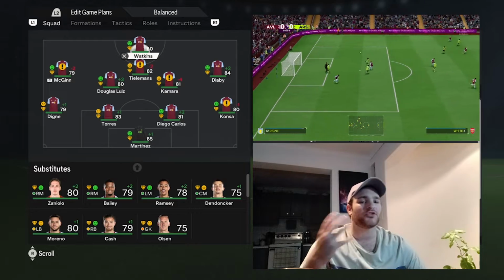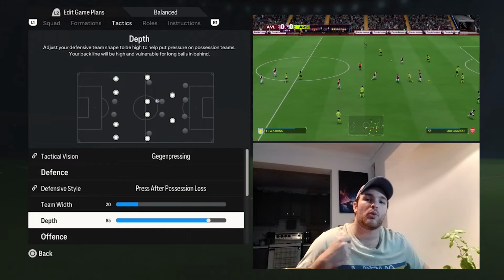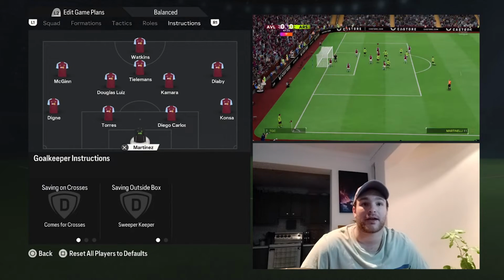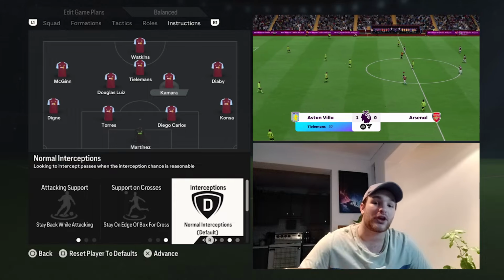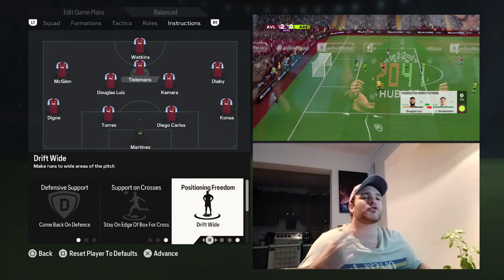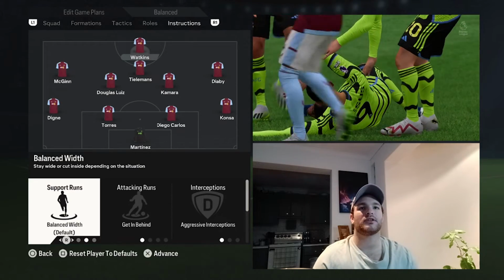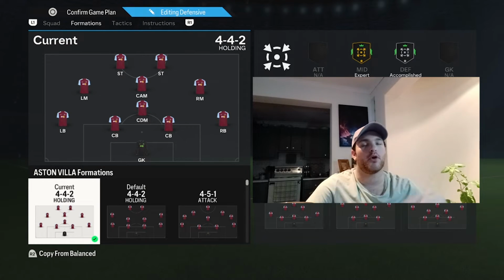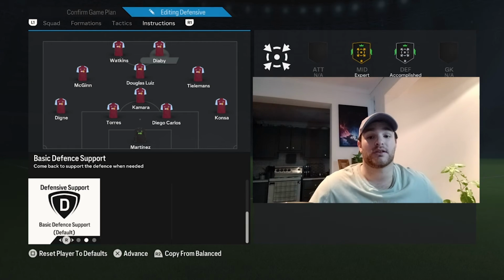Aston Villa New Dominant 4-4-1-1Tactics | EA FC 24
Aston Villa's Tactical Mastery: Dominating Arsenal and Manchester City in EA FC 24

Description:

Dive into the virtual pitch and witness the tactical brilliance of Aston Villa as they dominate two of the Premier League giants, Arsenal and Manchester City, in EA FC 24. Our comprehensive guide unveils the strategic prowess, attacking flair, and disciplined defending that define Villa's remarkable victories.

Explore the secrets behind Aston Villa's tactical approach, dissecting their formation, player roles, and key strategies that led to their dominance over elite opponents. Learn how Villa controlled the midfield, orchestrated incisive attacks, and maintained a resolute defensive structure against top-tier rivals.

Our detailed breakdown delves into player instructions, highlighting the pivotal roles of key players and the tactical nuances that allowed Aston Villa to outplay both Arsenal and Manchester City in EA FC 24. Understand the importance of teamwork, intelligent movement, and clinical finishing that defined Villa's victories.

Optimize your player instructions to replicate Aston Villa's success, applying organized pressure, maintaining possession, and creating goal-scoring opportunities against top-class opposition.

With expert analysis and strategic insights, gain the upper hand in EA FC 24 and lead your virtual Aston Villa squad to emulate their impressive victories over Arsenal and Manchester City. Dominate the virtual pitch with Villa's tactical mastery!

Key Features:

    In-depth analysis of Aston Villa's tactics against Arsenal and Manchester City in EA FC 24
    Player roles and instructions for key positions
    Tactical strategies for both offensive and defensive phases
    Insights into collective movements and transitions
    Emulation of Villa's disciplined and attacking playing style

Embark on a tactical journey and relive the glory as Aston Villa dominates the giants of the Premier League in EA FC 24. Lead your virtual squad with a formation inspired by one of the most exciting teams in English football. Get ready to dominate the pitch with Aston Villa's tactical mastery!

Other Stuff…